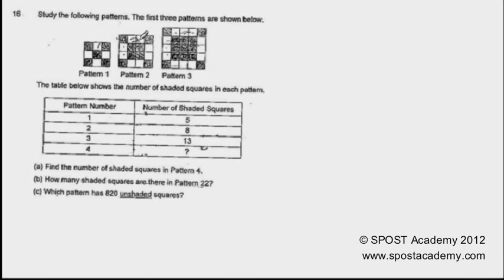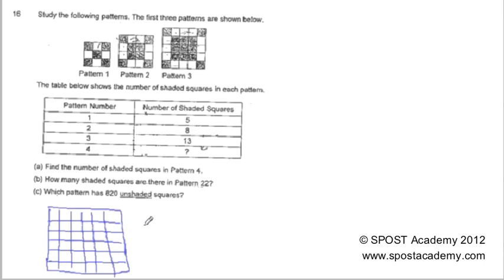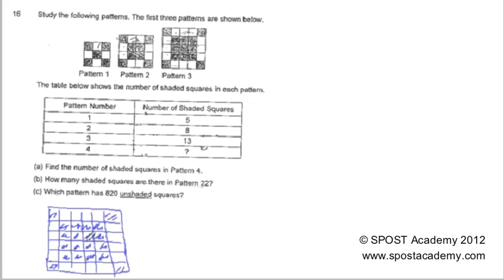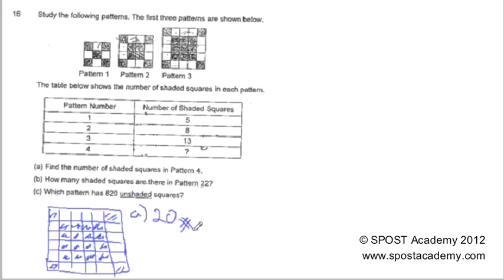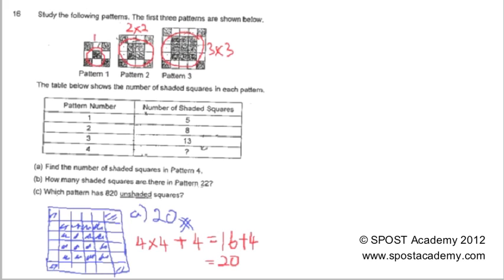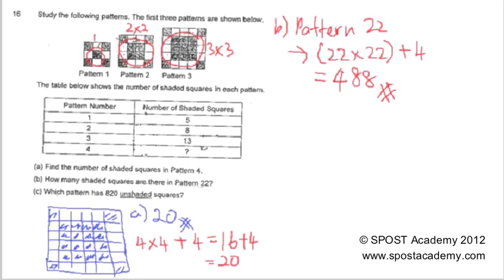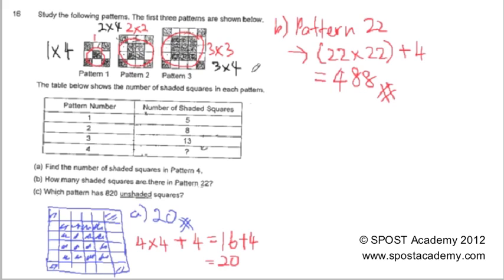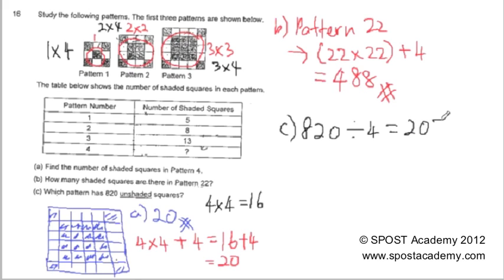P5 Woodlands Primary School SA1 Paper 2_Qn 16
2012 P5 Woodlands Primary School SA1